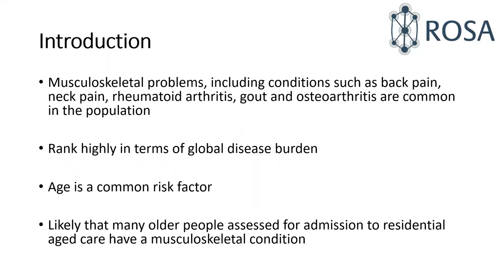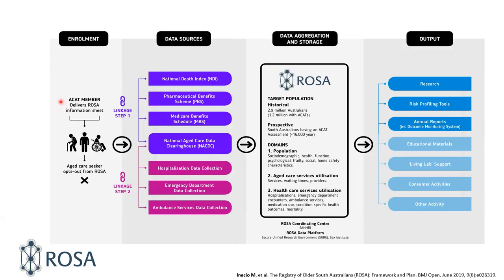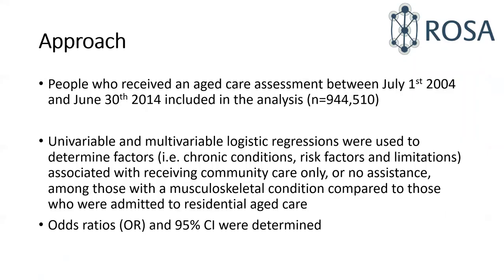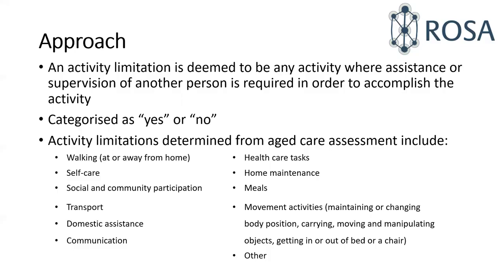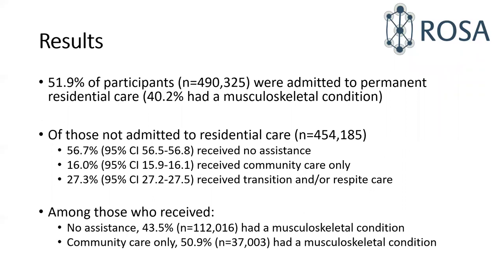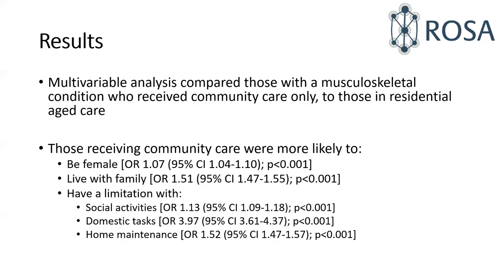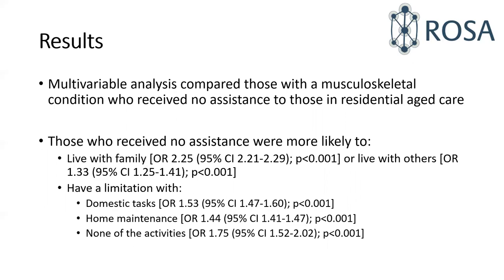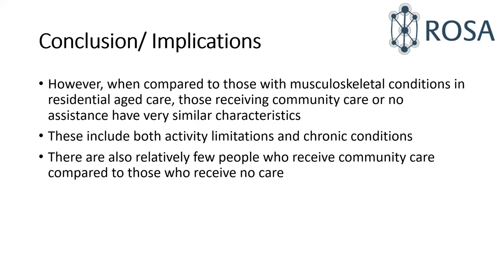IPDLN 2020 Conference: On-Demand Video on "The Impact of Musculoskeletal Conditions Elder Care"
Tiffany Gill, Senior Research Fellow at the Registry of Senior Australians and the Unviersity of Adelaide, delivers the On-Demand presentation on "The Impact of Musculoskeletal Conditions on Assessed Levels of Care Required By Older Australians".